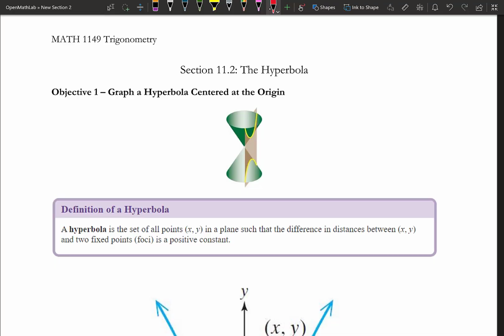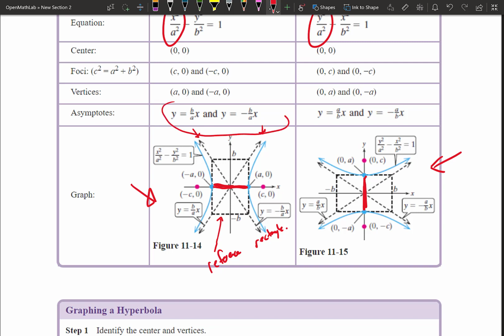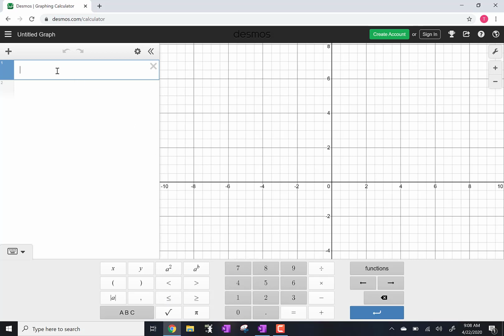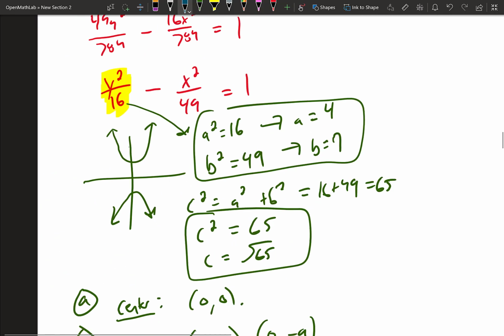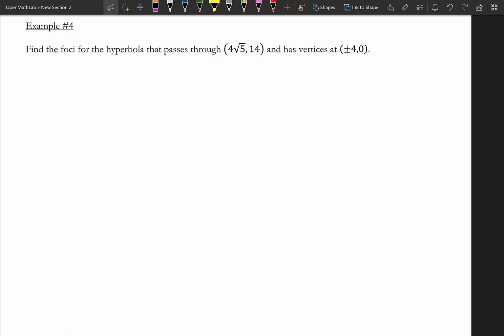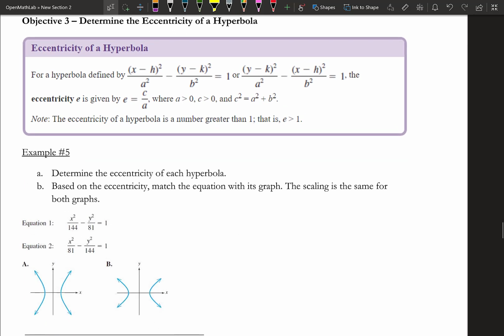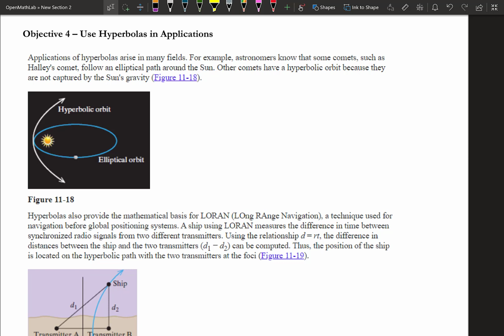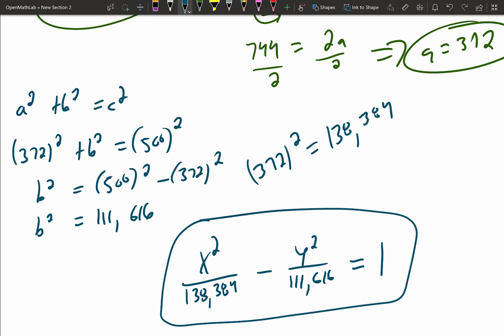MATH 1149 section 11.2